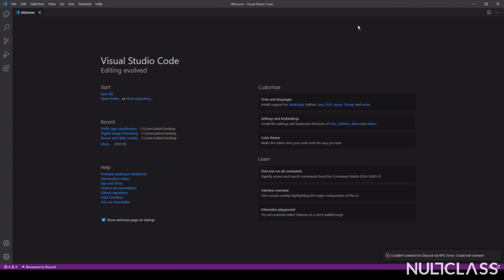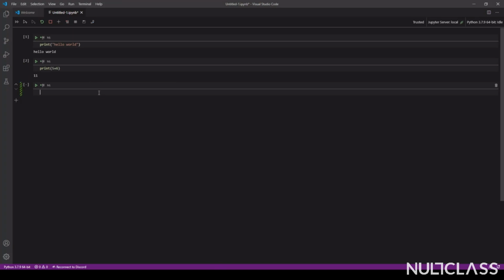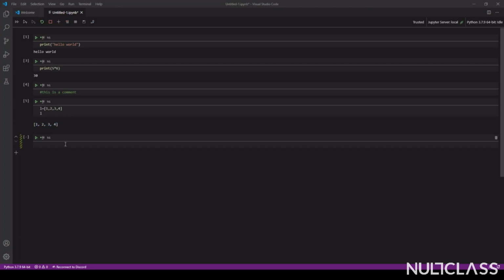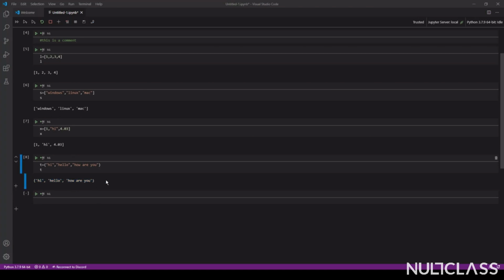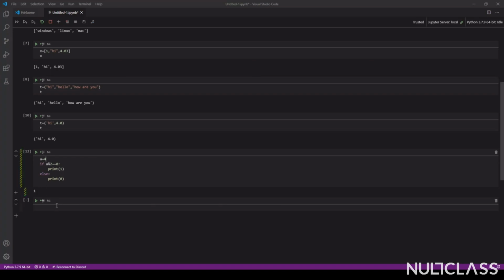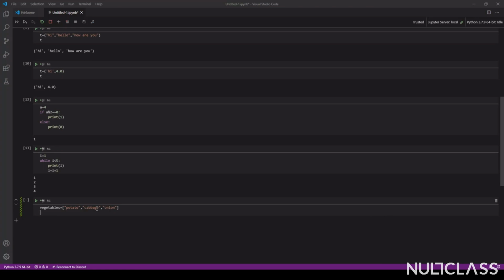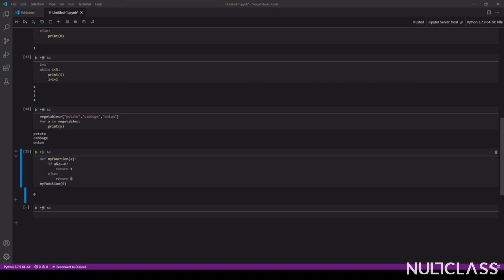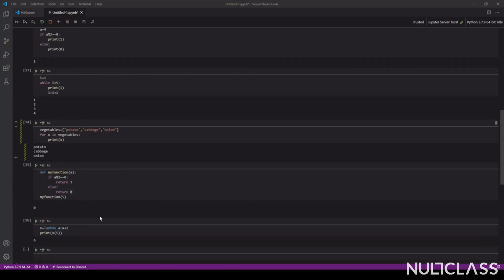Python Basics | Build Your Own Gender & Age Detector | Part #3 | NullClass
Camera Face Age Calculator or Face age detector camera is a best option for those who want to see that how old do they look by their face !! This app firstly identifies your face and then deduces your age according to your face characteristics. This app not only tells your age but also displays your Gender, about your Glasses, about your Head Angle and about your smile so that you can easily trust on this app.